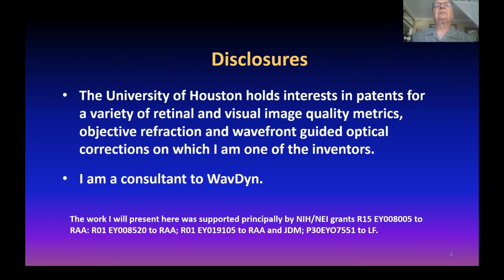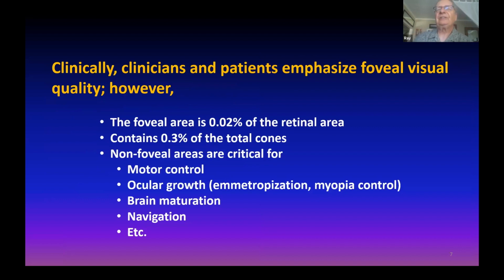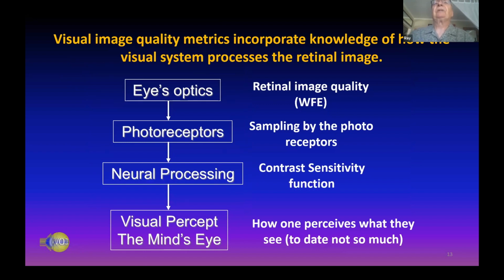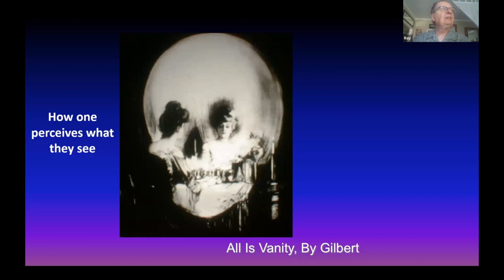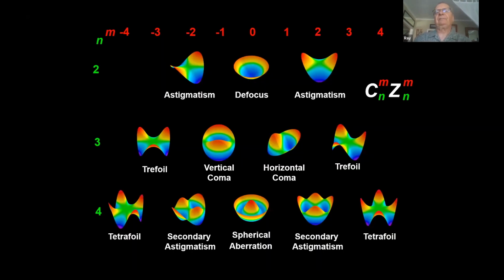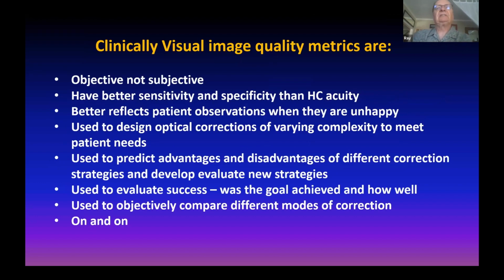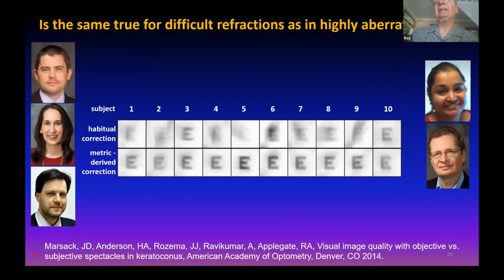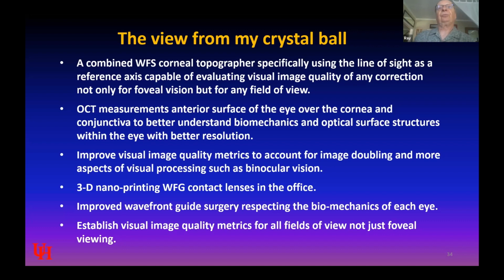Wavefront Webinar 3 Ray Applegate